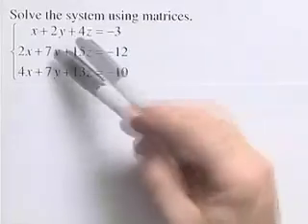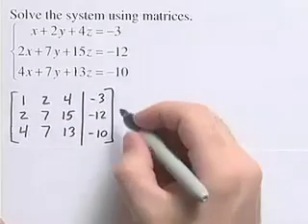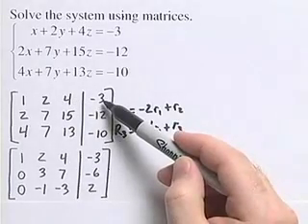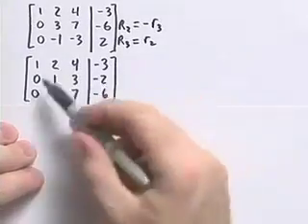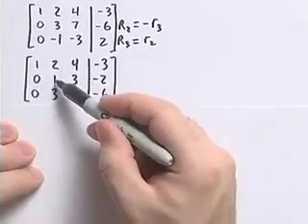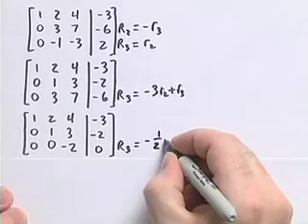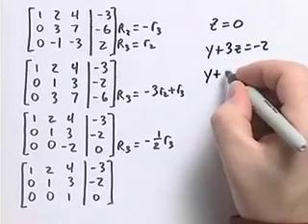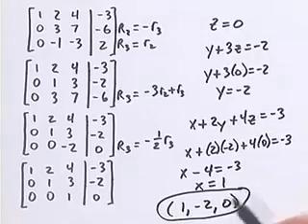Ch6 #15 ChapterTestPrepVideos Sullivan CA Concepts 4e